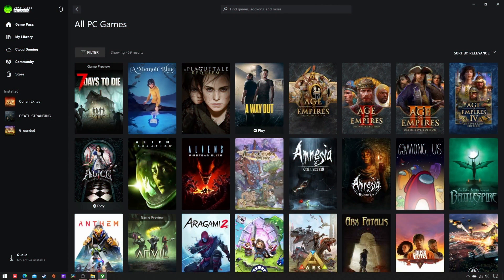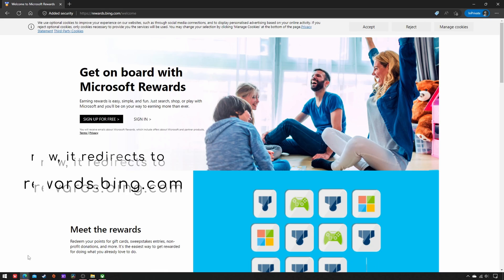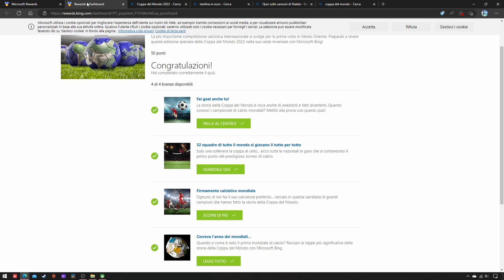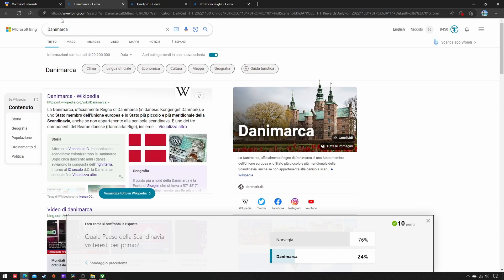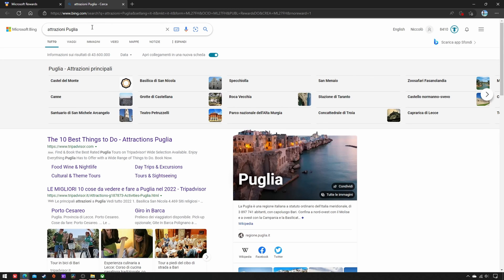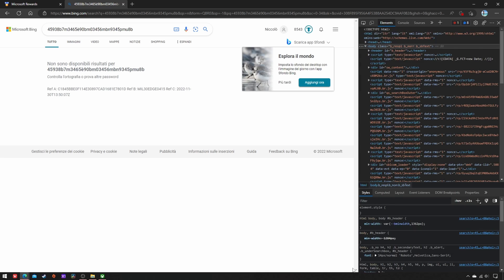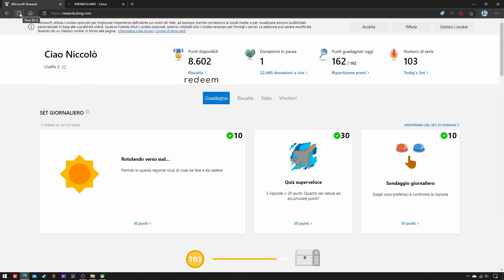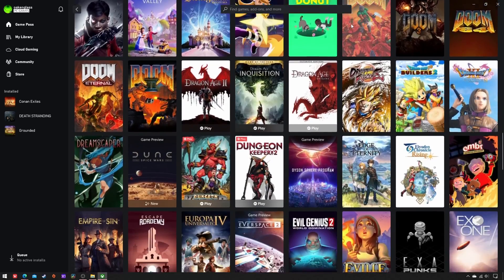How to get PC Game Pass for FREE every month (via Microsoft Rewards)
Everyday, you waste many minutes on apps and websites of dubious usefulness.
Why not waste 5 more minutes by farming Microsoft Points and get PC Game Pass in return?

Chapters:
00:00 My Principle
00:33 Points/Month
00:48 Accumulation
04:29 Redemption
05:04 Important!

Useful Link:
Microsoft Rewards